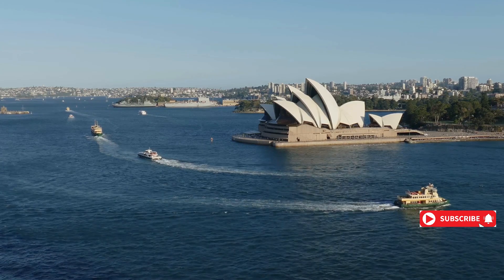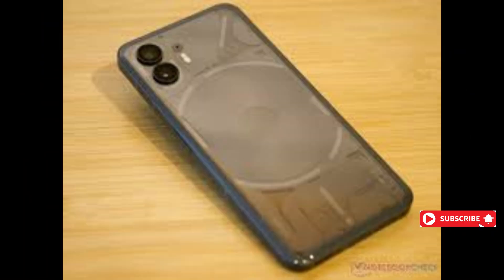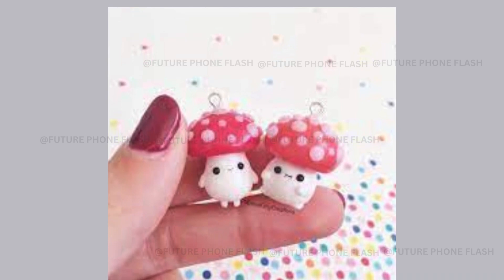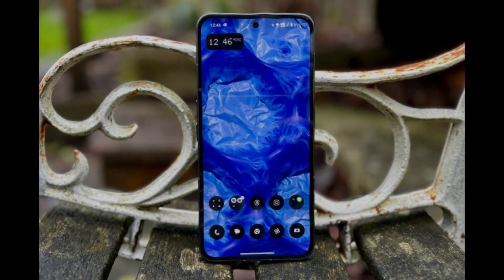Nothing Phone (2a) - Full phone specifications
Immerse yourself in the cutting-edge world of mobile technology with the Nothing Phone 2a. Crafted for those who demand both style and substance, this device offers a unique blend of aesthetics and high-performance features. With its standout design, powerful camera capabilities, and robust battery life, the Nothing Phone 2a is not just a smartphone—it's a statement. Experience unparalleled clarity with its vibrant display, and stay ahead with its top-of-the-line specs. Perfect for tech enthusiasts and everyday users alike, the Nothing Phone 2a brings the future of technology to your fingertips at an unbeatable value.